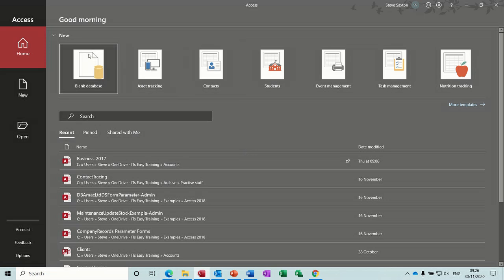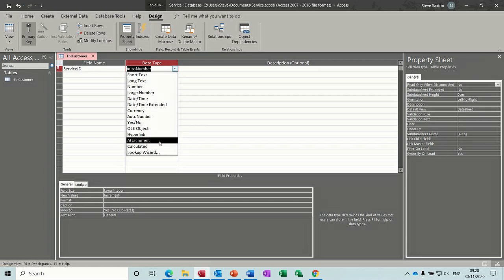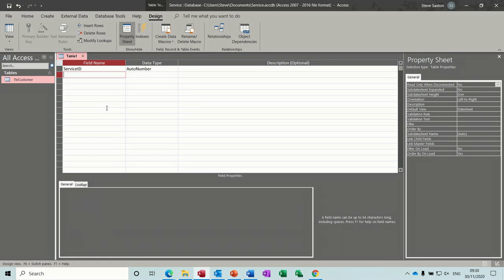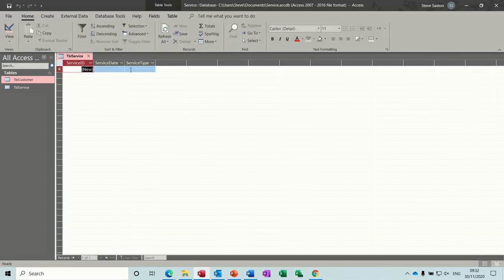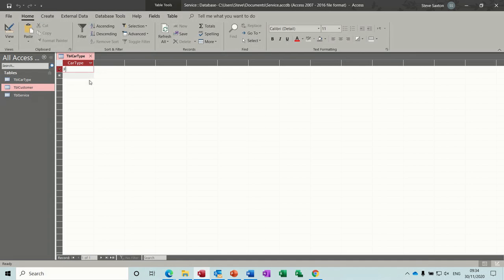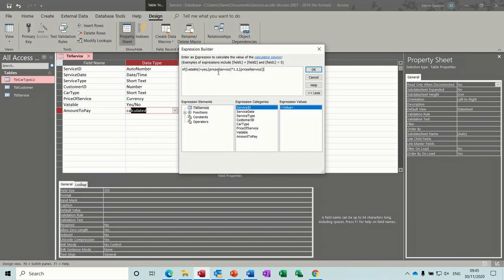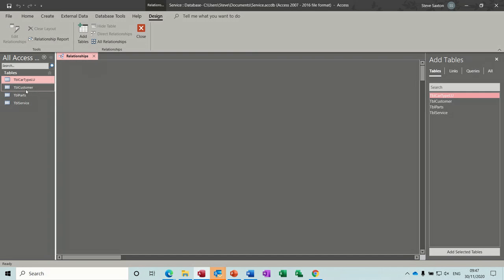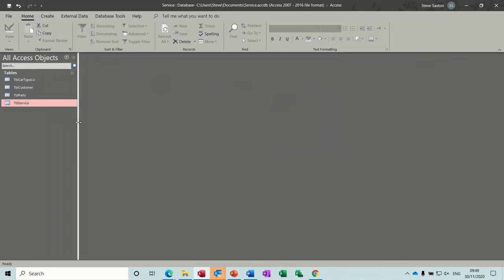Building Your Service Database From Scratch!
Join me as I take on the challenge of building a complete service database from scratch – can I do it all in one video? Learn how to build a service database from scratch in this comprehensive tutorial! Whether you're a business owner, entrepreneur, or IT professional, having a well-structured service database is crucial for efficient operations and customer satisfaction. In this video, we'll take you through the step-by-step process of creating a service database from the ground up, covering key concepts, best practices, and practical tips to get you started. From designing the database architecture to populating it with data, we'll cover it all. So, if you're ready to take your service management to the next level, watch this video and start building your service database today!